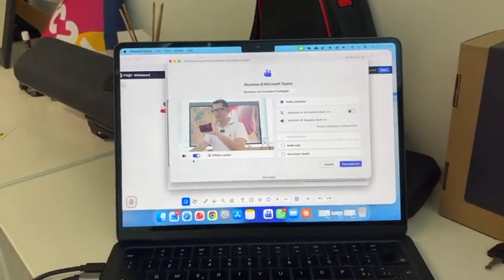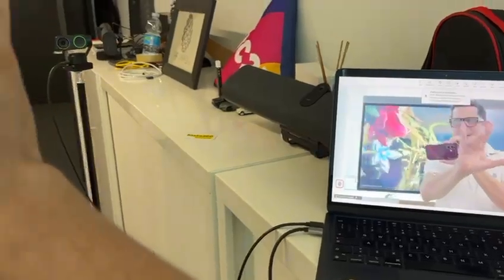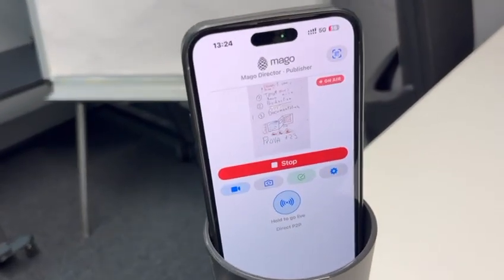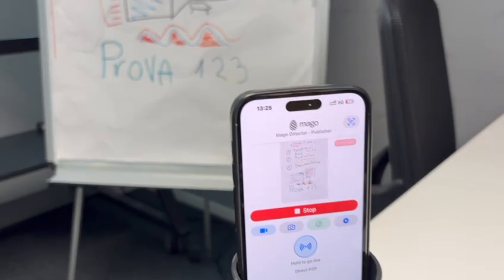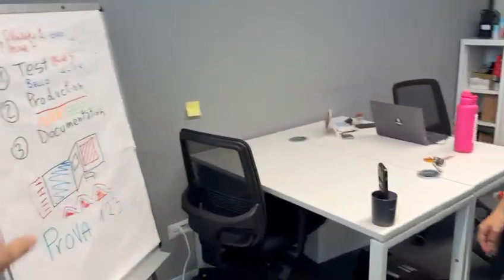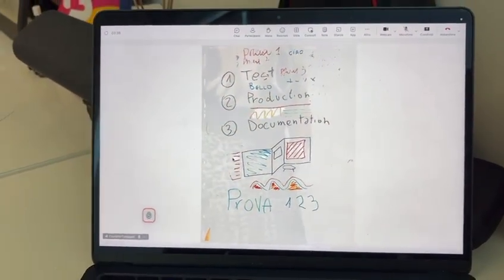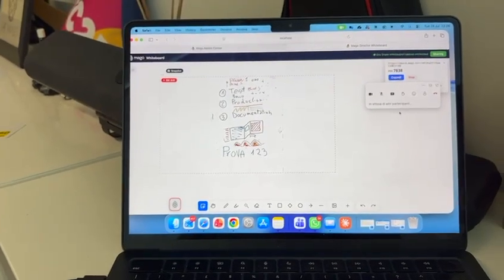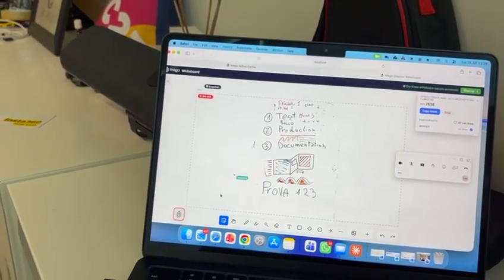Mago Director: Auto-Switching Multi-Camera Meeting Room Demo | Free Trial Available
Mago Director is available for trial. Here is a demo from the Mago Milano Lab; Cristiano Fumagalli shows a real single-operator setup: no crew, no assistant, just automatic camera switching straight into a live Microsoft Teams call.

In this demo, you'll see:
✅ Multi-source capture — capture card, external camera, and a wirelessly connected iPhone all managed from one floating menu
✅ Custom presets (P1–P4) built in seconds, with automatic direction switching between multiple cameras — no assistant required
✅ QR-code publisher pairing for Web, iOS, Android, Mac, and Windows sources
✅ A physical dry-erase whiteboard captured live and merged into the call with a "ghost effect" so writing stays visible even when someone stands in front of it
✅ Digital Canvas — turning the physical whiteboard into a shareable, collaborative link that remote attendees can view, request access to, and draw on in real time (physical-to-digital and digital-to-physical, live)

Mago Director brings professional multi-camera production to any meeting room — no control room, no operator, no extra hardware complexity.

About Mago:
Mago is a unified, hardware- and platform-agnostic meeting room software platform built on three pillars — Meet, Present, and Collaborate — supporting 20+ video conferencing platforms including Teams, Google Meet, and Zoom.